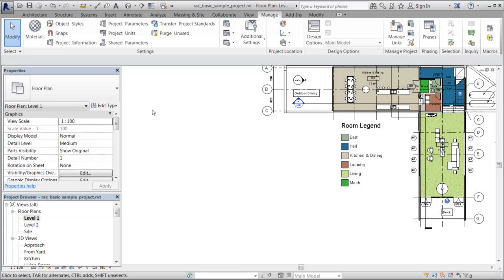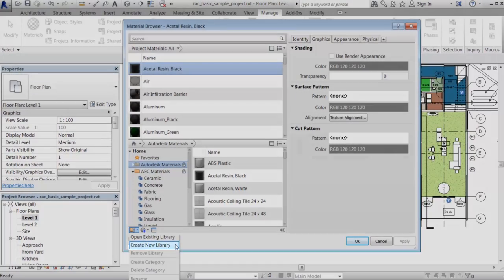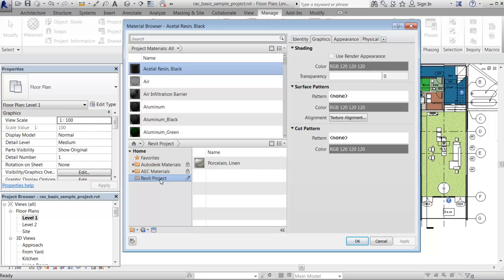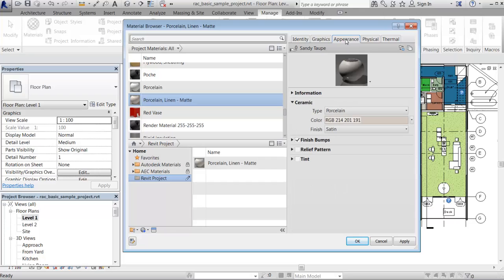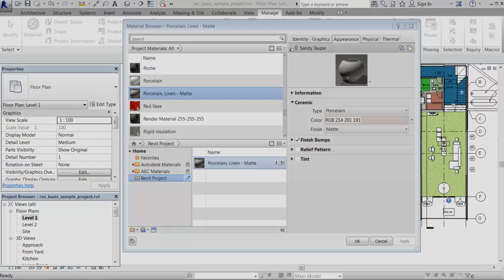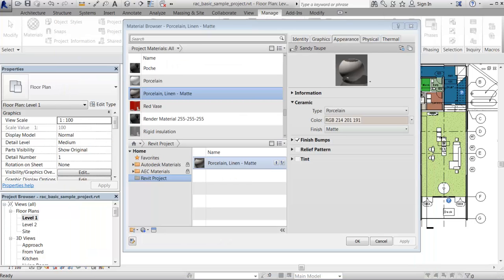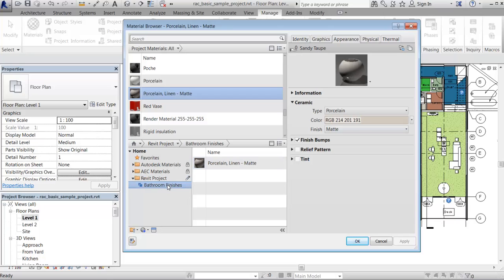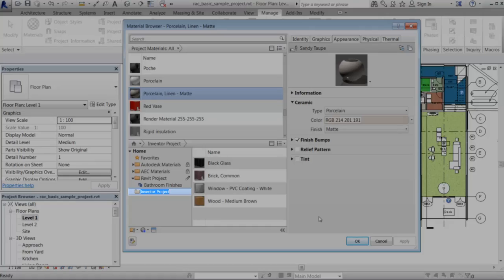NOUVEAUTÉ REVIT 2014 - Éditeur des matériaux (2) - English Version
GeomapGisAmerica vous présente les nouveautés Revit 2014 : Éditeur des matériaux.